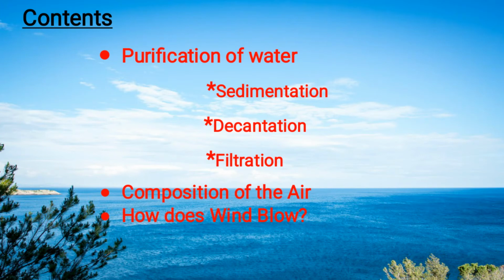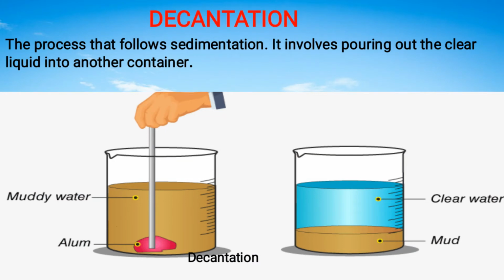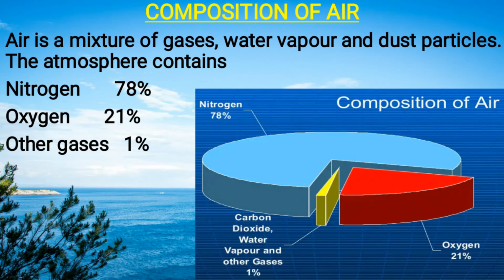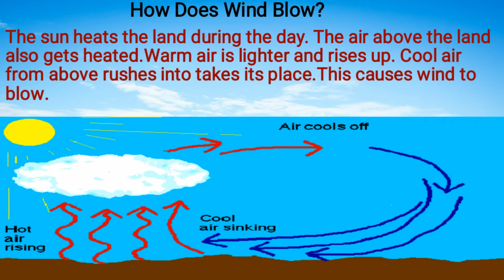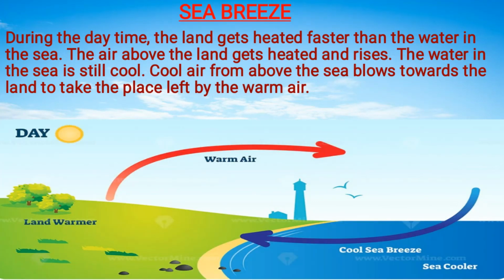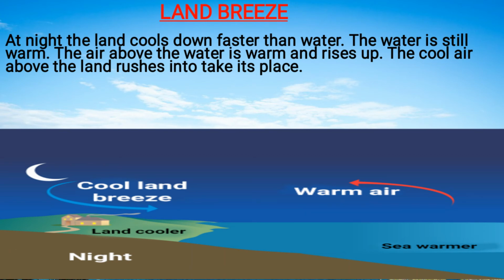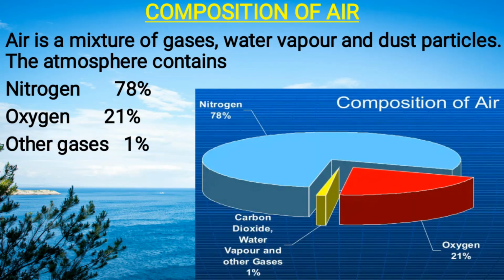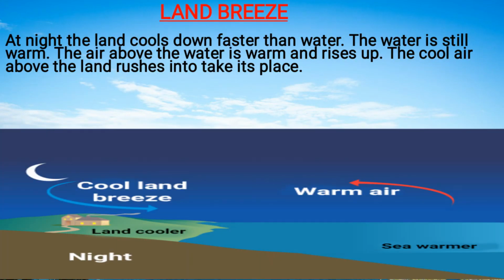Class 5, Science, Part 2, Solids, Liquids and Gases by Sr. Anaha